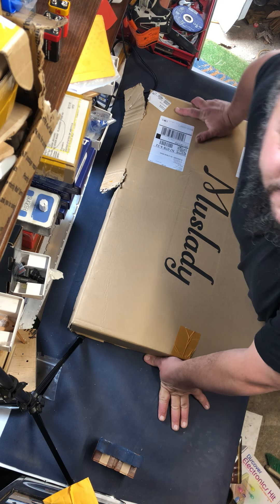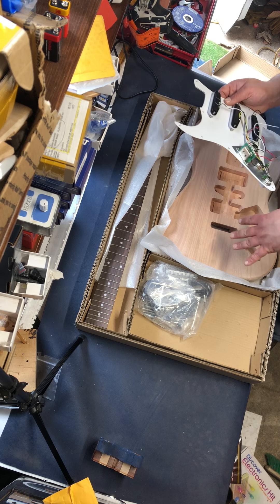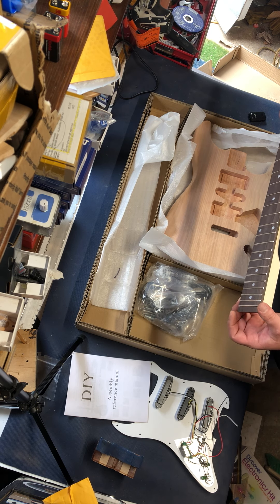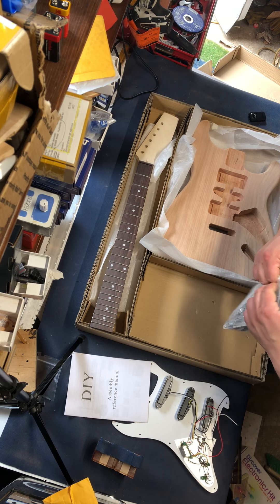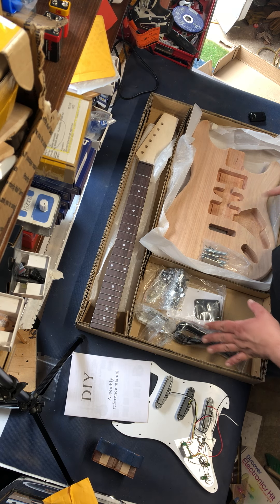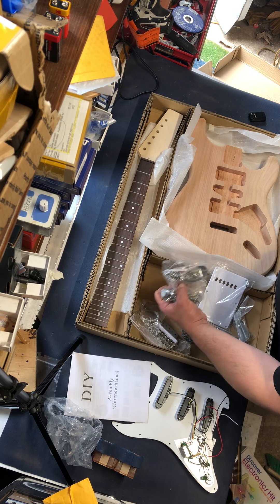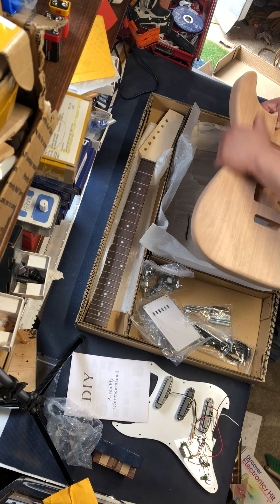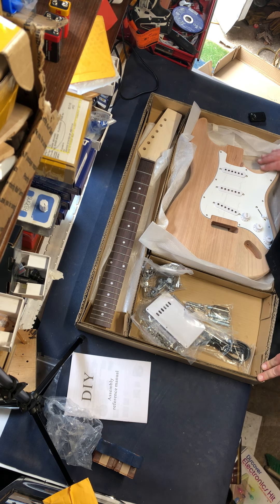Video#1 FAPA guitar building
This is video #1 : the unboxing video.  For my students be sure to put the password in the private comments upon turning in on google classroom